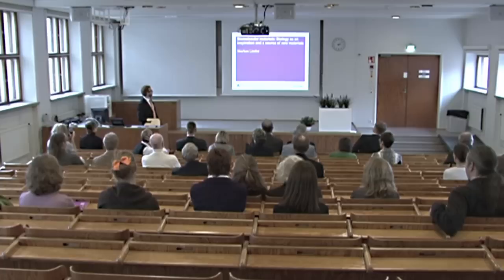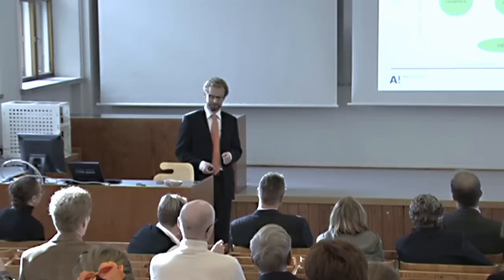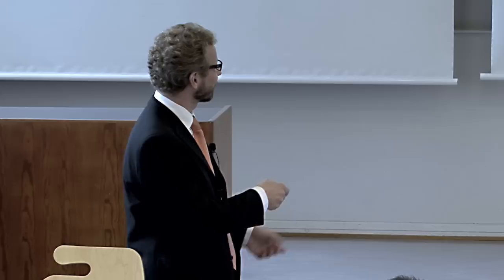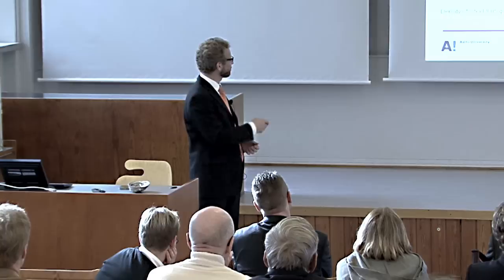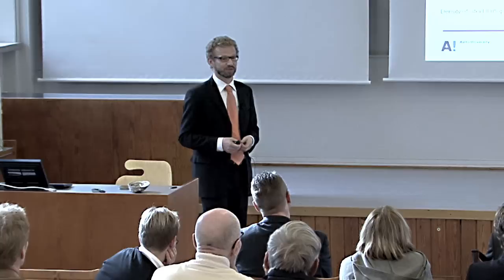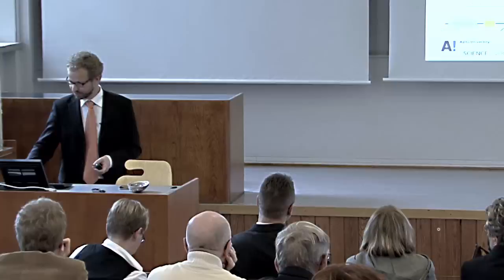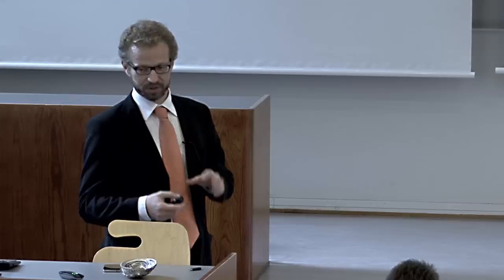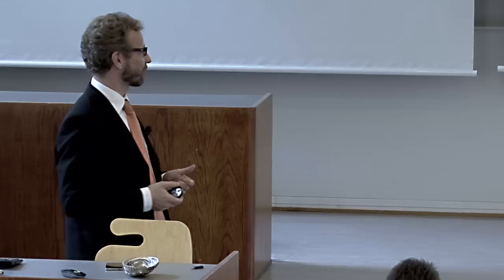Markus Linder: "Biomolecular materials: Biology as an inspiration and a source of new materials"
Markus Linder, Full Prof., School of Chemical Technology, Department of Biotechnology and Chemical Technology: "Biomolecular materials: Biology as an inspiration and a source of new materials".